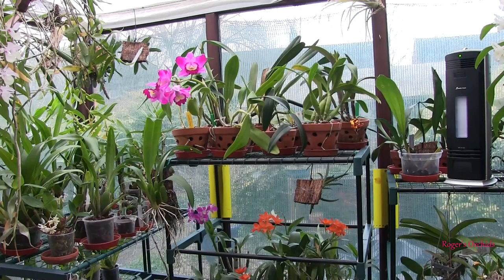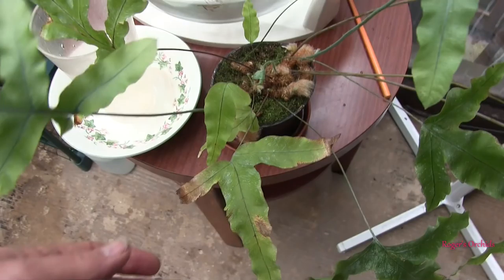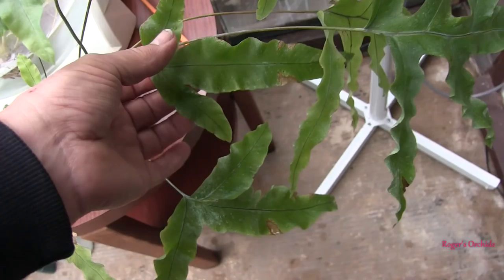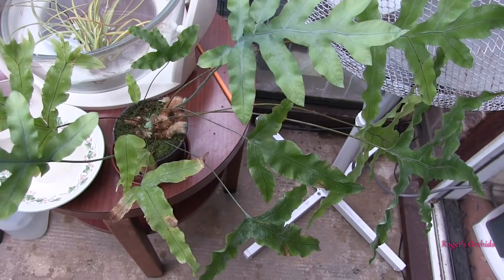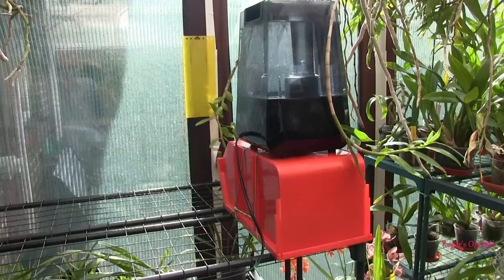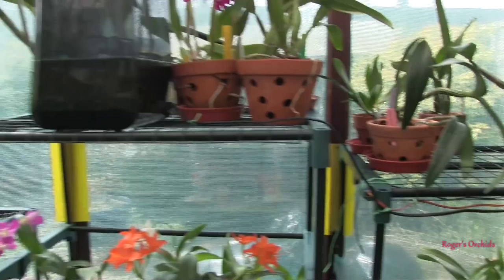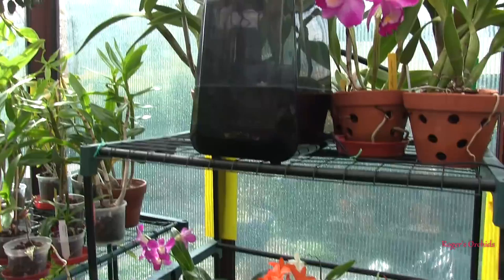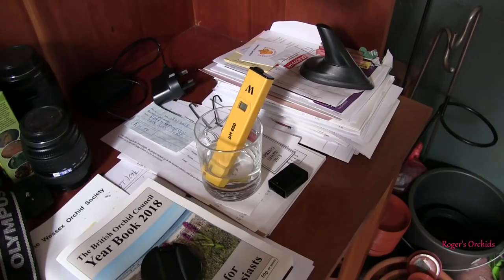A Mixed Bunch of Clips - Bug Spray, Foggers, Water and Stuff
An assortment of topics as I get to grips with what feels like a different growroom. At the end of the video is a summary of how my 'Orchid Rationalisation' is progressing.